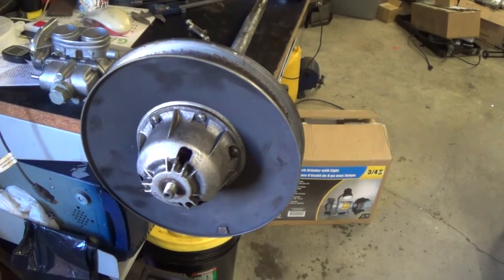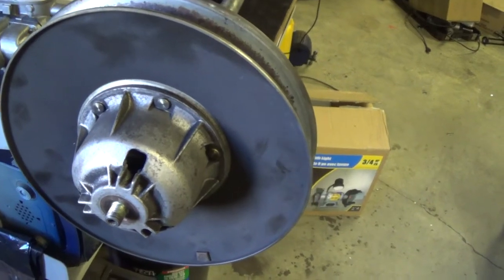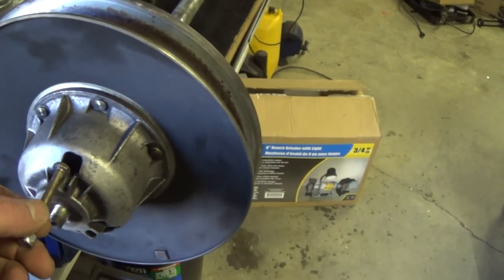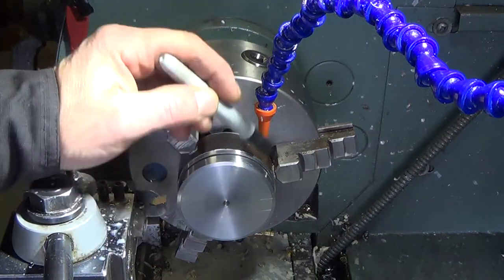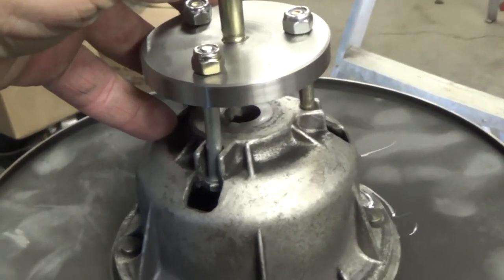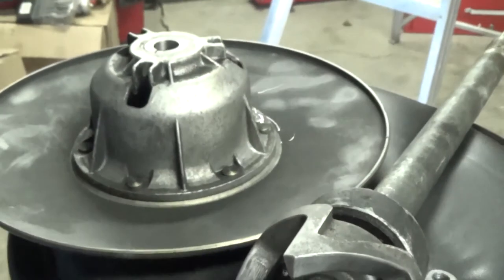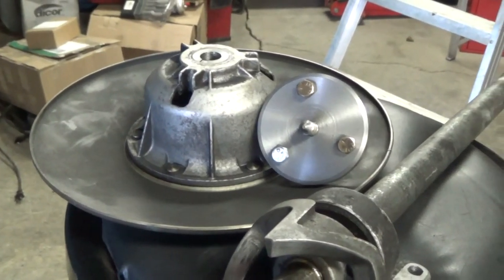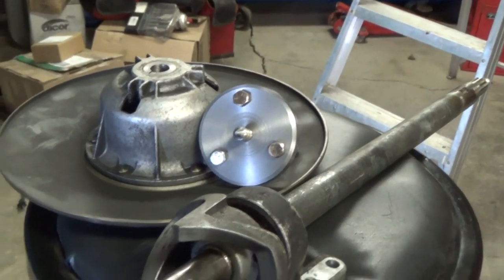Stuck Clutch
A quick tool to remove a Yamaha secondary clutch from an older sled.